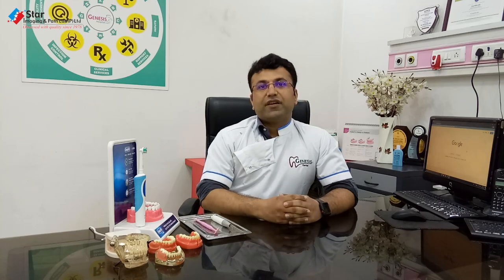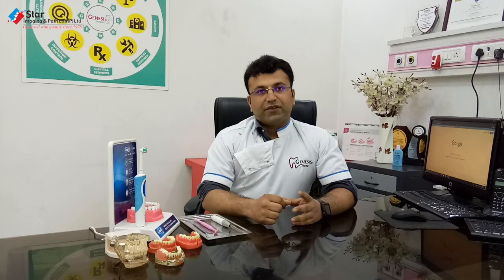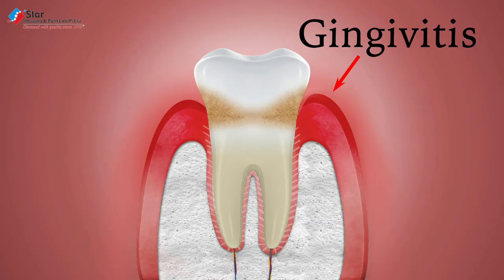Periodontitis - Gum Disease | Pyria | Symptoms & Treatment | Star Imaging & Path Lab |Dr Varun Gaba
What is periodontitis?

Periodontitis is a serious infection of the gums. It’s caused by bacteria that have been allowed to accumulate on your teeth and gums. As periodontitis progresses, your bones and teeth can be damaged. However, if periodontitis is treated early and proper oral hygiene is maintained, the damage can be stopped.

Symptoms:-
1. inflamed or swollen gums and recurrent swelling in the gums
2. bright red, sometimes purple gums
3. pain when the gums are touched
4. receding gums, which make the teeth look longer
5. extra spaces appearing between the teeth
6. pus between the teeth and gums
7. bleeding when brushing teeth or flossing
8. a metallic taste in the mouth
9. halitosis, or bad breath
10.loose teeth

Causes:-
Our mouths are full of bacteria. These bacteria, along with mucus and other particles, constantly form a sticky, colorless “plaque” on teeth. Brushing and flossing help get rid of plaque. Plaque that is not removed can harden and form “tartar” that brushing doesn’t clean. Only a professional cleaning by a dentist or dental hygienist can remove tartar.

There are a number of risk factors for gum disease, but smoking is the most significant. Smoking also can make treatment for gum disease less successful. Other risk factors include diabetes; hormonal changes in girls and women; diabetes; medications that lessen the flow of saliva; certain illnesses, such as AIDS, and their medications; and genetic susceptibility.

Treatment:-
The main goal of treatment is to control the infection. The number and types of treatment will vary, depending on the extent of the gum disease. Any type of treatment requires that the patient keep up good daily care at home. The dentist may also suggest changing certain behaviors, such as quitting smoking, as a way to improve your treatment results.
Star Imaging & Path Lab is a world class diagnostic centre with state of art radiology & pathology setup. Having more than 40+ years of expertise. All services under one roof. Expert & highly experienced team of Doctors. Commitment to quality  as the centre's accredited by NABL & NABH.

World class diagnostics center | World class  pathology lab | Advanced and latest technology | With fully automated system | Free health consultation | Accredited by NABL & NABH | Expert team of doctors | Quality oriented lab | Personalized attention to each customers  | Commitment to quality

Feel free to spread the word – share the videos with your all friend & relatives.